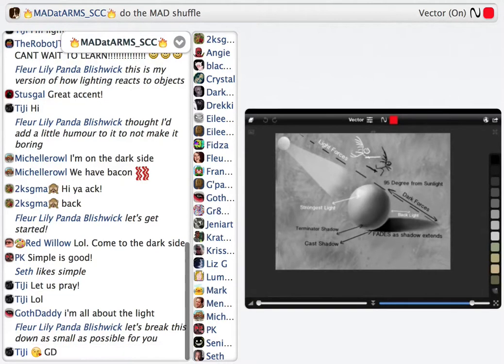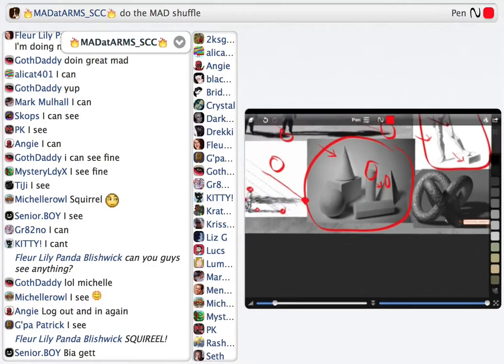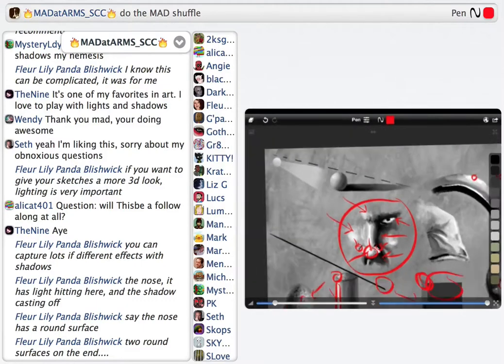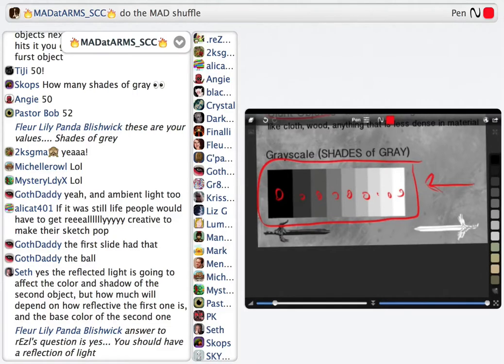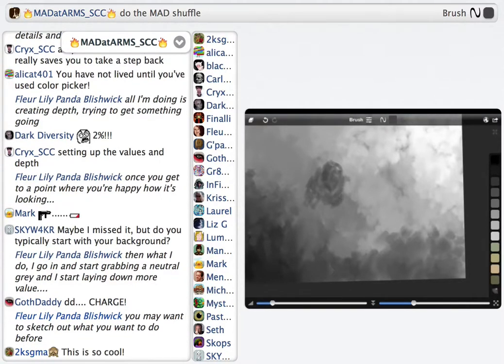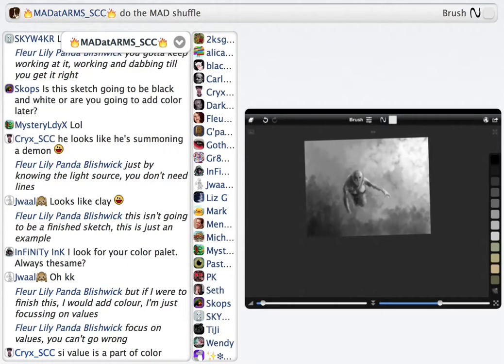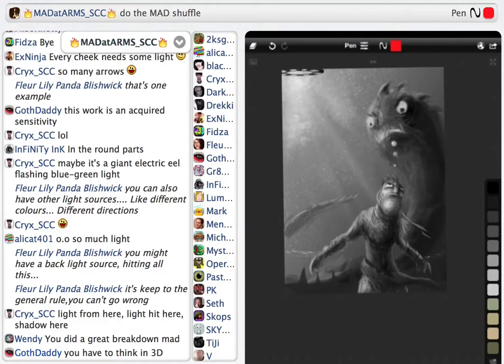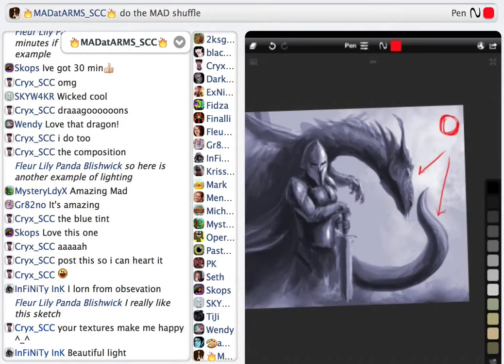Light vs Dark class by MADatARMS